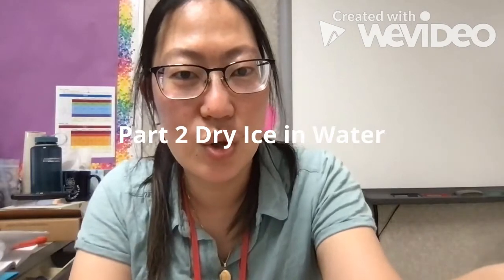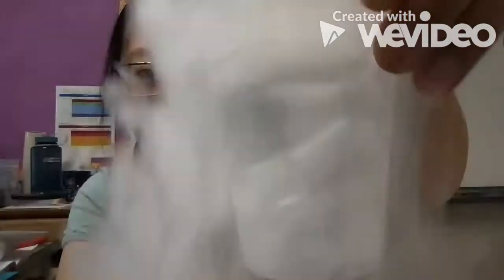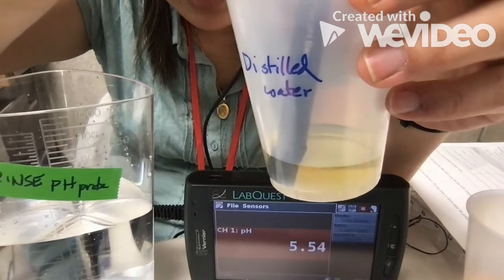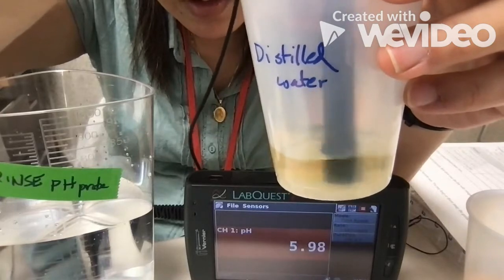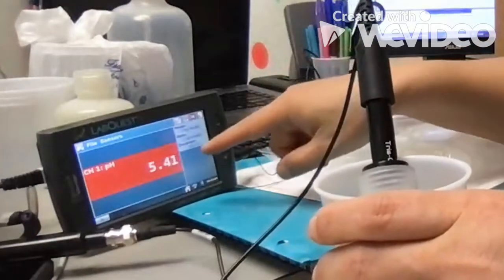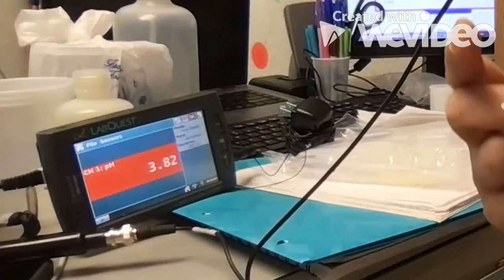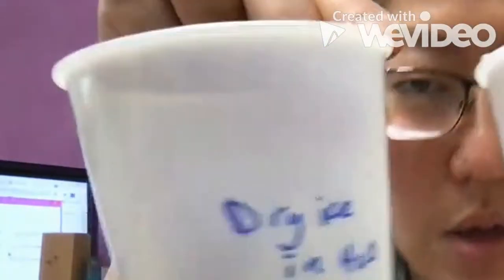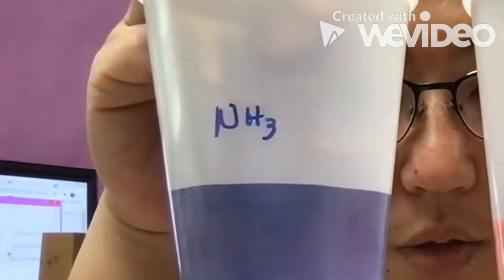5/20/21 Dry Ice and Acid-Base Experiments